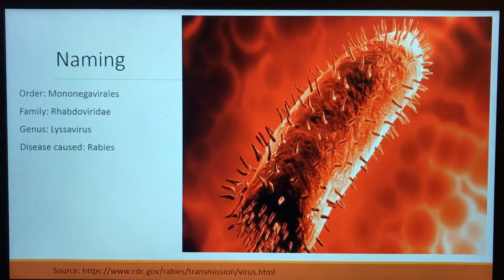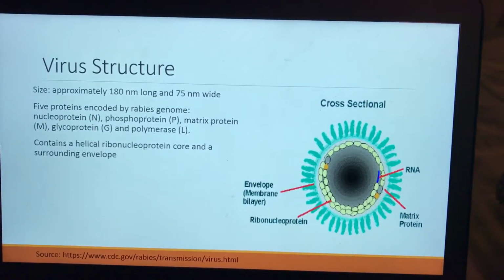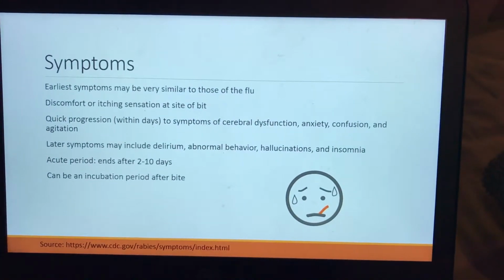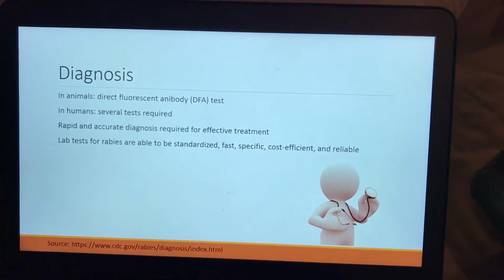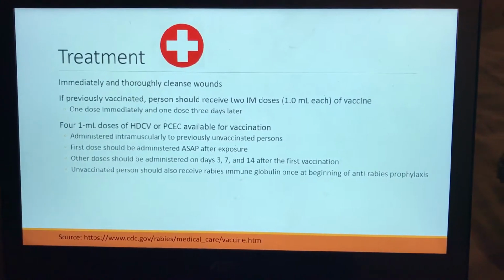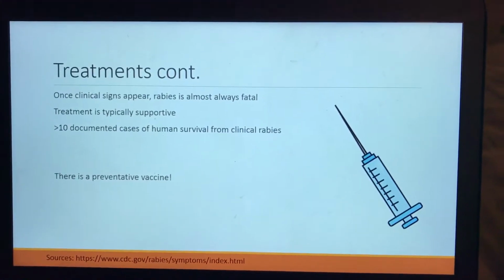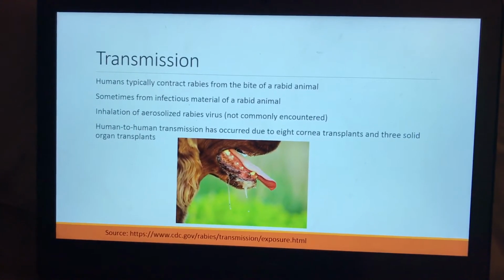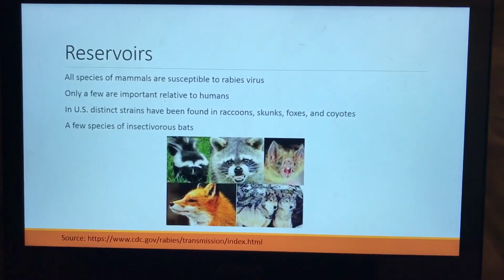Rabies Virus Presentation BIO 214